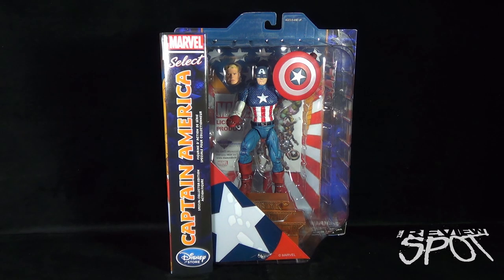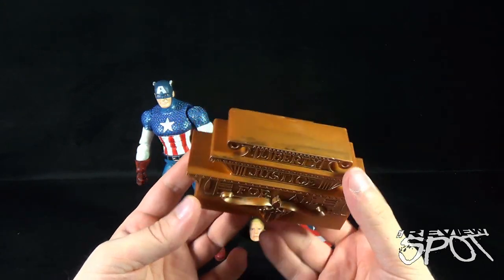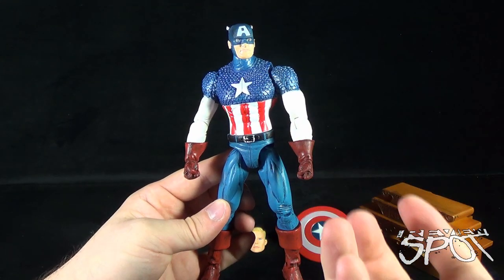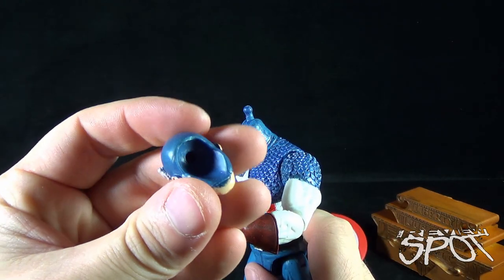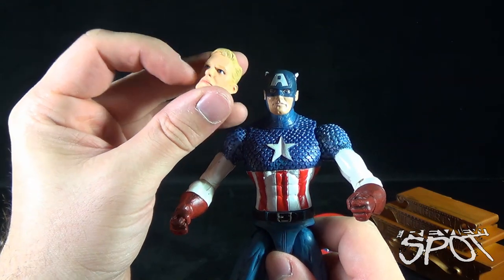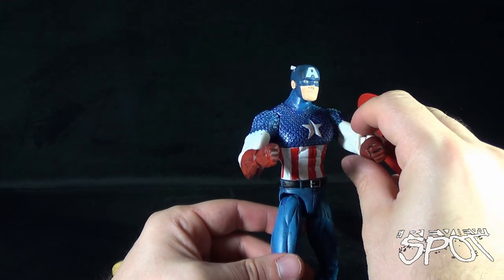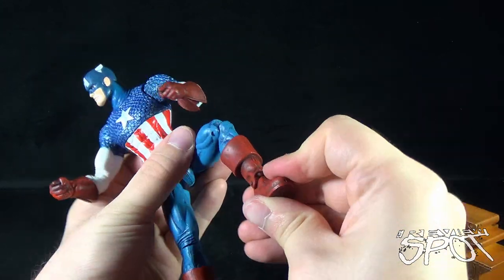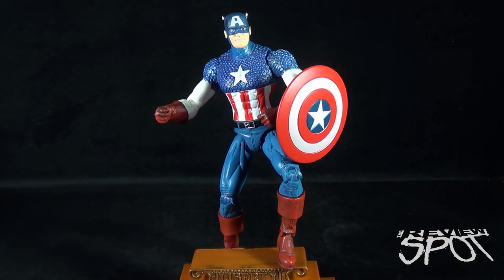Toy Spot - Diamond Select Marvel Select Disney Store Exclusive Captain America